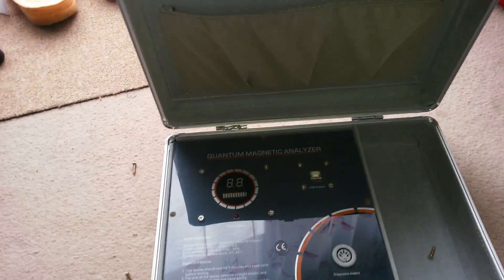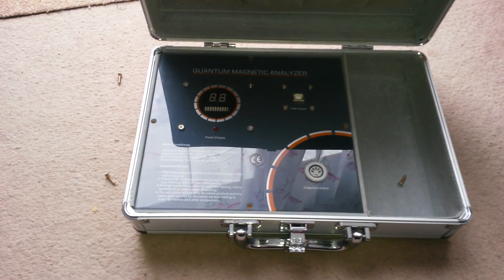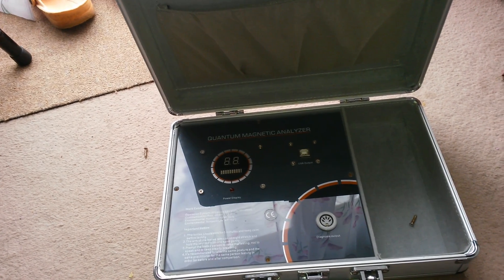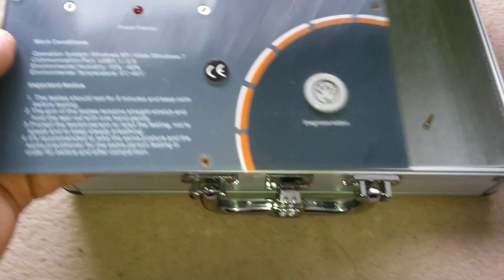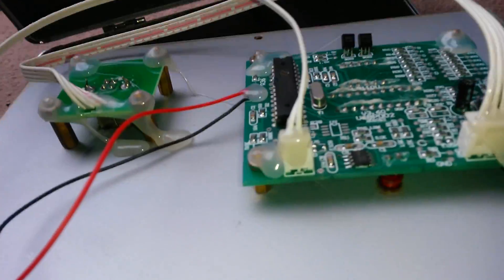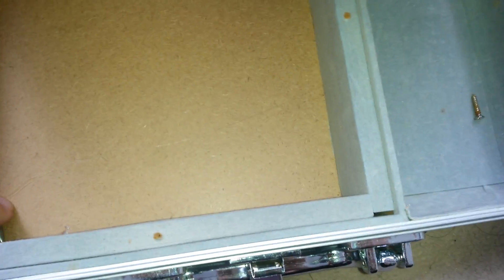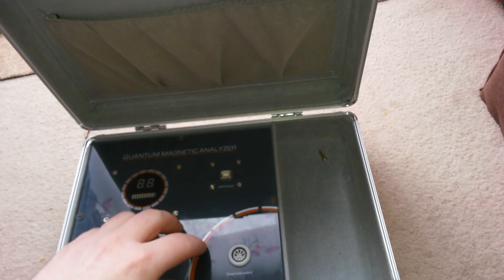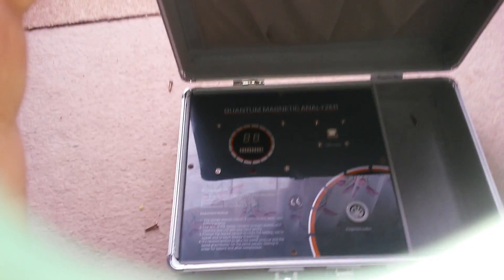Truth about Quantum resonance magnetic analyzer. It is TOTAL FAKE !!!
Don't waste your money people !!!  Here is video what is actually inside in QRMA machines.  Software probably working  on any database of statistics sickness.